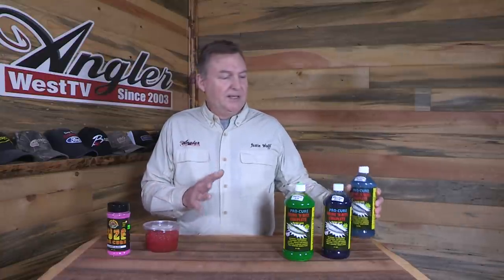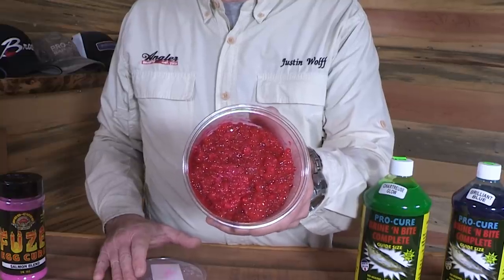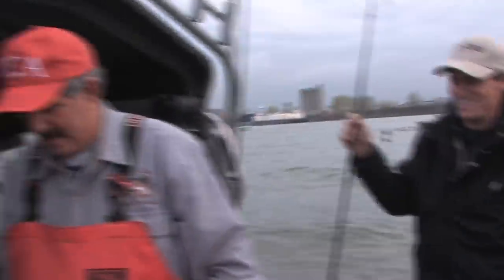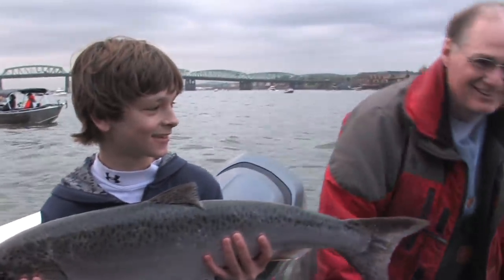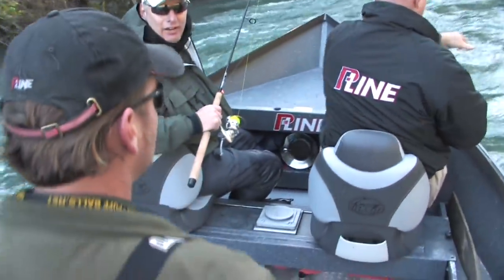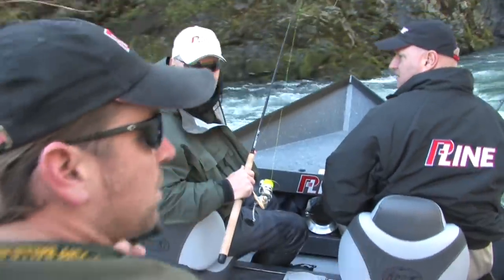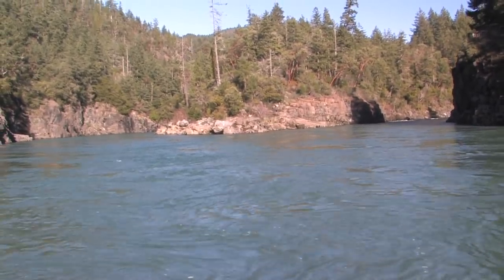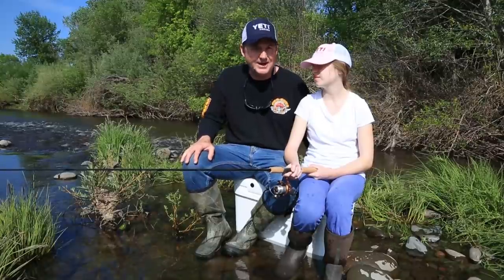Angler West Classic- Columbia River Spring Chinook & Smith River Steelhead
Fish the Columbia River at Portland for Spring Chinook Salmon with guide, Dave Steele along Phil Pirone & Steve Lynch of Pro-Cure and John Higgins and his son, James who lands his first salmon ever. Trolling cut plug herring colored chartreuse or blue behind Fish Flash produce the fish. Then, side drift roe on the beautiful Smith River in CA with guide, Kevin Brock along with Don Newman of P-Line and his brother, Bob. Learn the side drifting technique from one of the best.